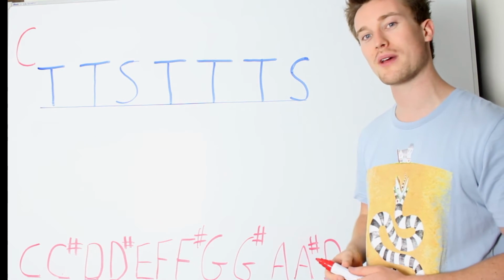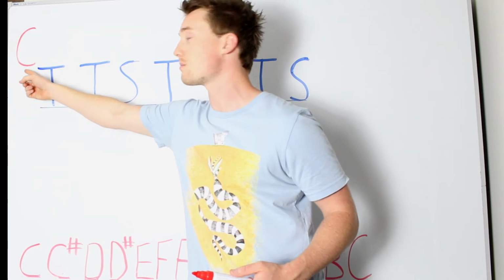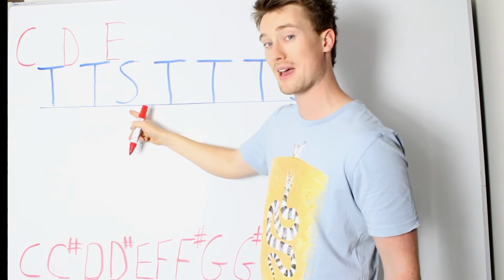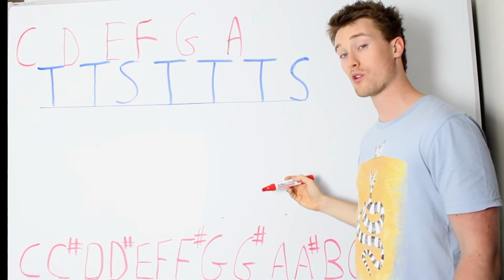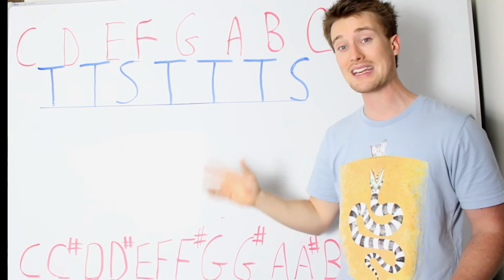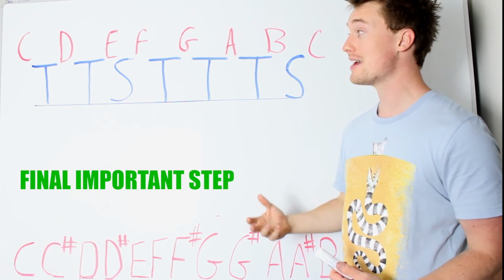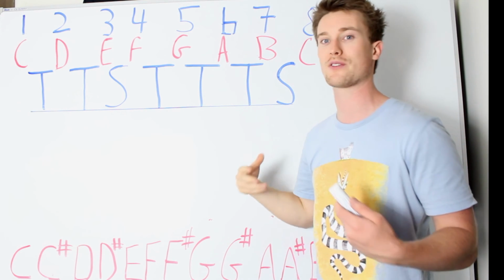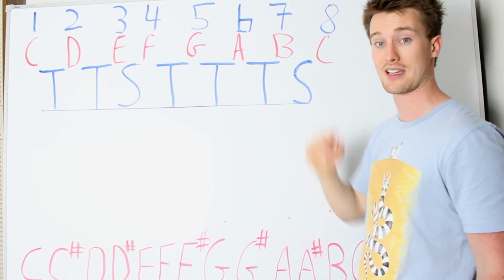How to Create Major Scales (Music theory) - 4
Join my Facebook Group! For Early updates on Competitions and New Video's

How to create and understand major scales,
understanding how to create any major scale,